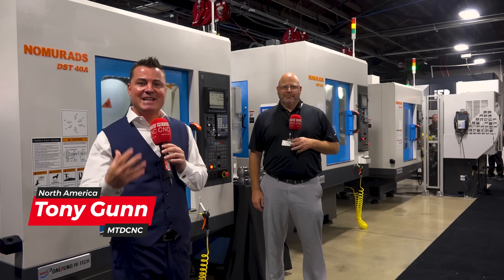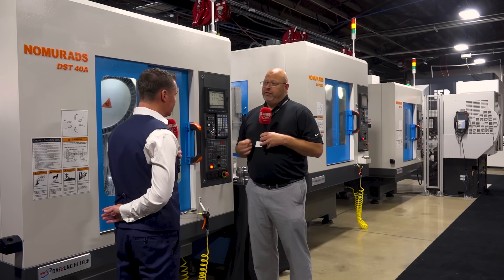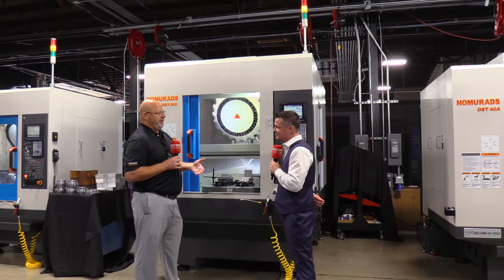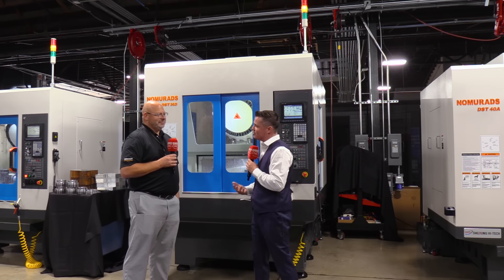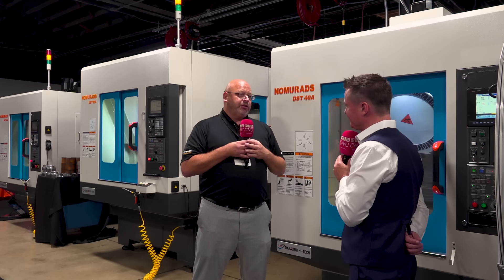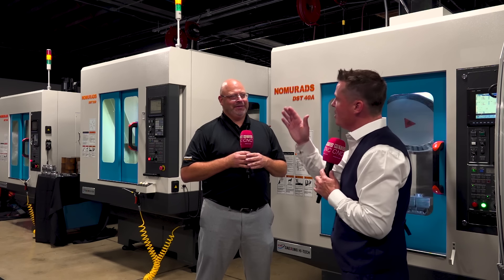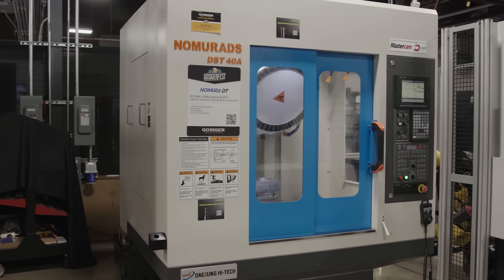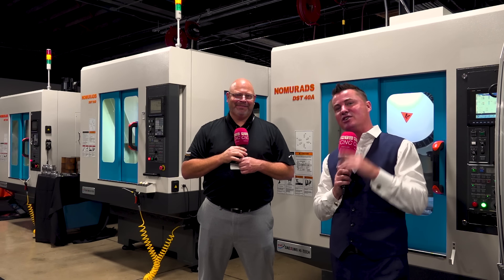The Nomura DST 40A from Gosiger: get more parts in the box with continuous unattended automation!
Gosiger has been around for over 100 years – and they’re here to answer all your questions about a beast machine they’ve been testing since 2015!

We’re talking 30-taper, high-speed, rigid base, and ripping through steel – this is the Nomura DST 40A compact machining center from Gosiger. Join MTDCNC’s Tony Gunn in a sizzling conversation with none other than Andrew Carr of Gosiger as they go through every aspect – from twin spindle and maximum strength all the way through to the accuracy and automation that speeds up cycle time, increases spindle utilization, and delivers unattended production for a continuous run.

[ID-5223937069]